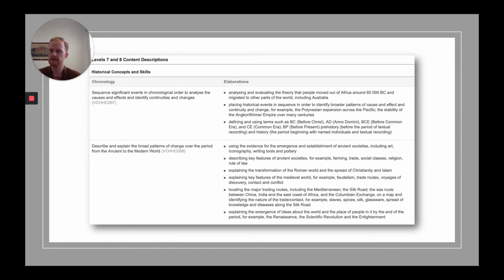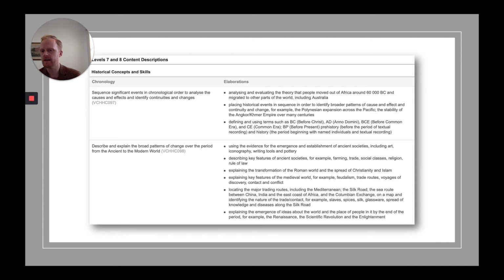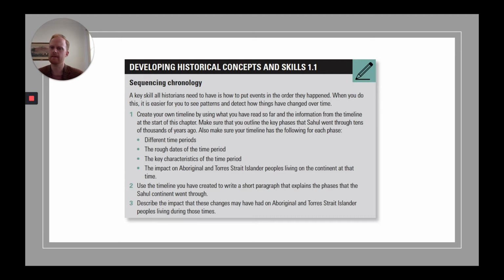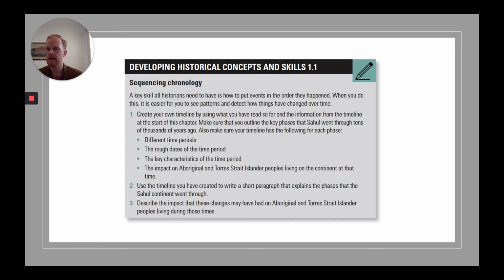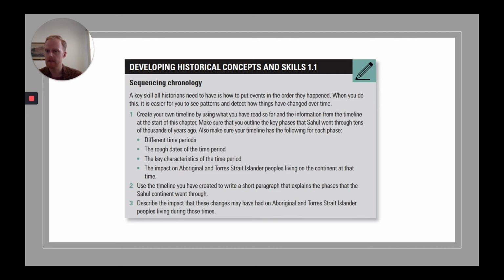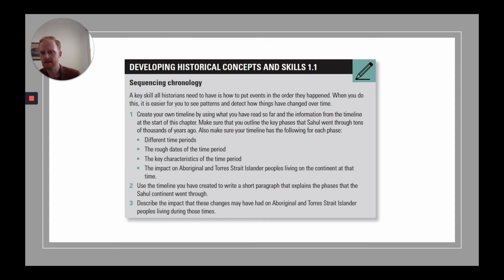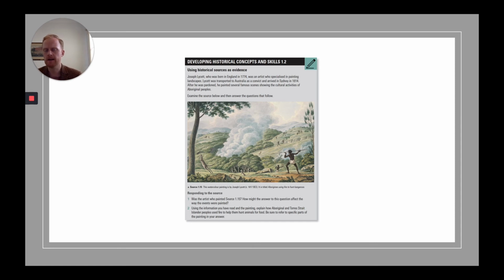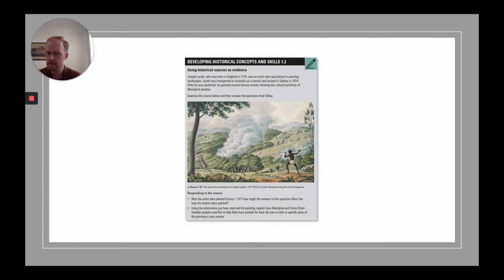Addressing History component conceptual underpinnings (Cambridge Humanities for Victoria)